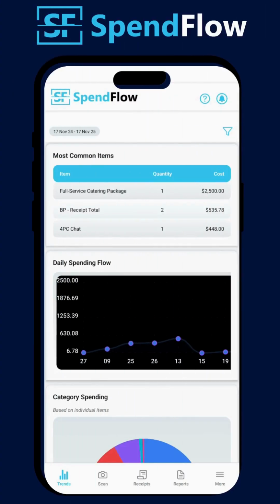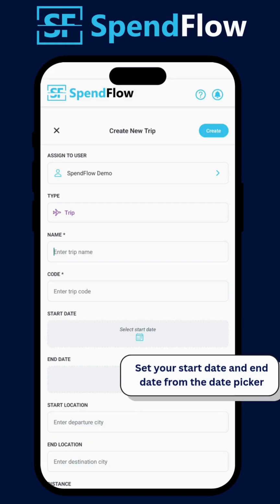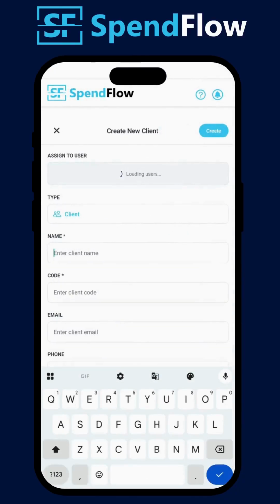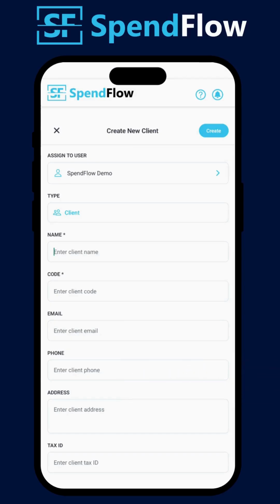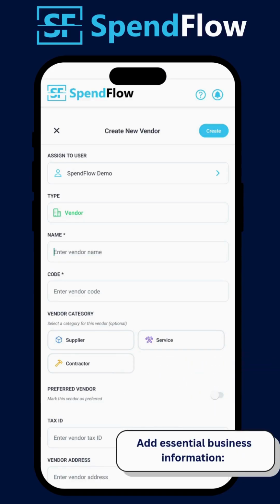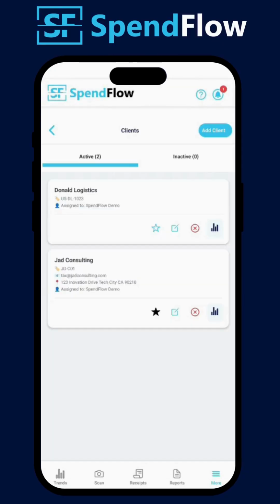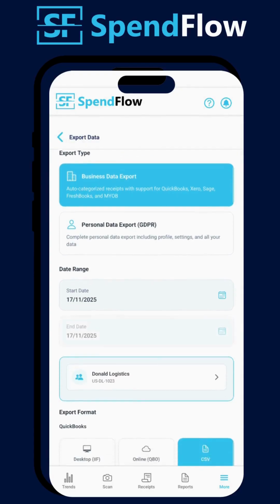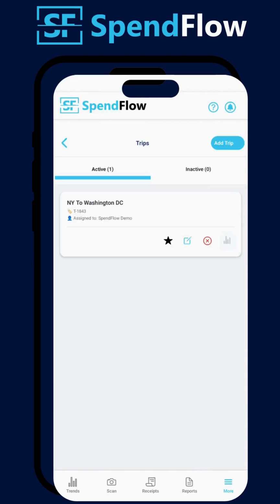Tutorial: SpendFlow for Trucking & Logistics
Complete step-by-step tutorials to get your SpendFlow account configured and optimized for your business. Follow along to set up Employees, Clients, Vendors, Trips, Events, Categories, and more.